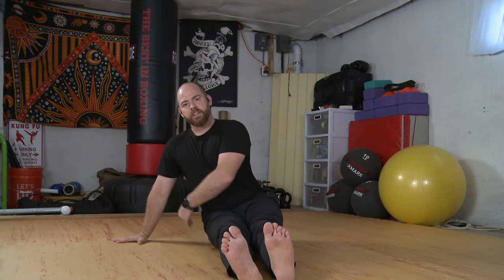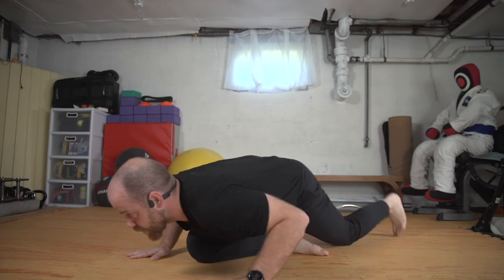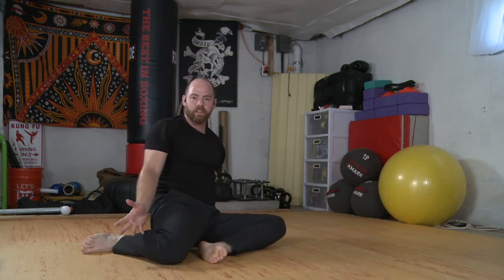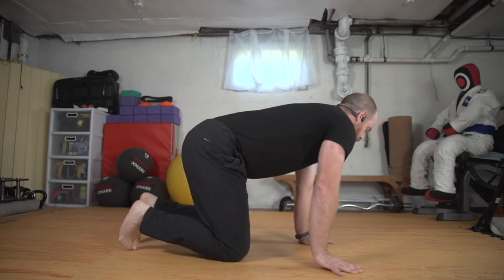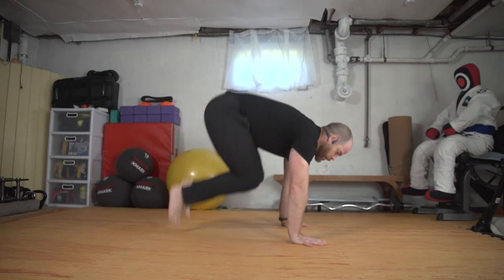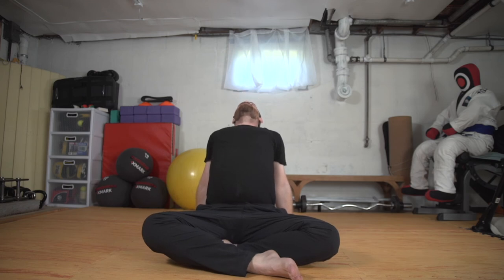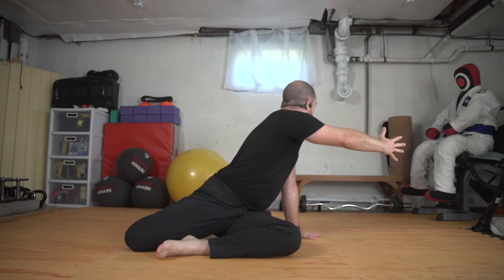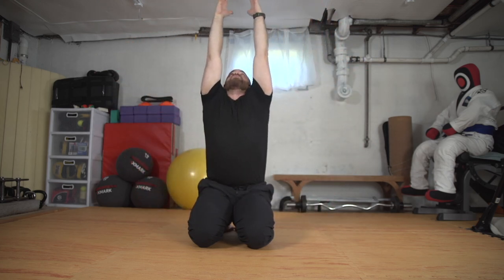Movement Practice: Jump Backs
* move at your own risk * move within you ability*

Practice your jump backs to chaturanga with this flow which incorporates rolling and rocking squat get ups.